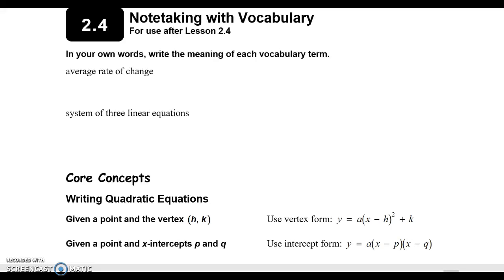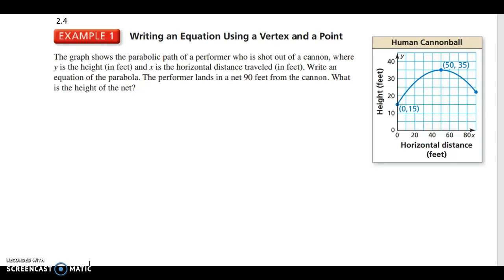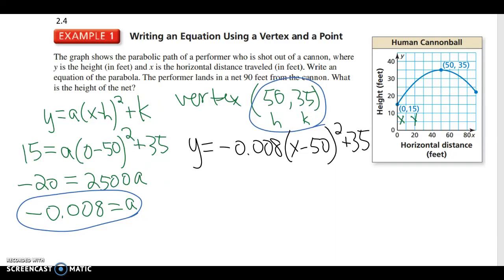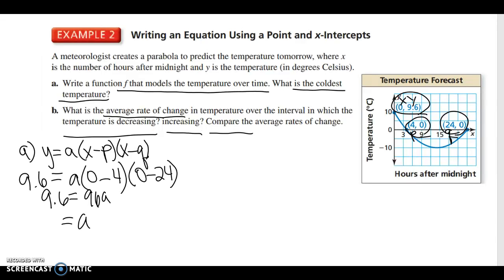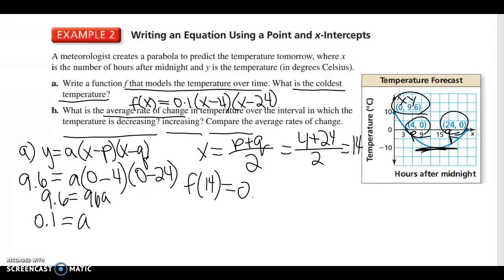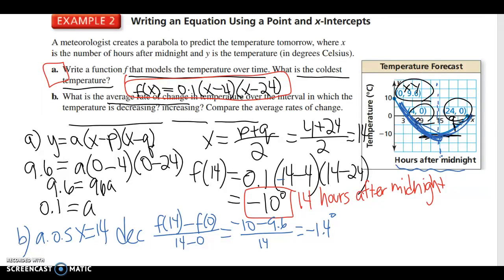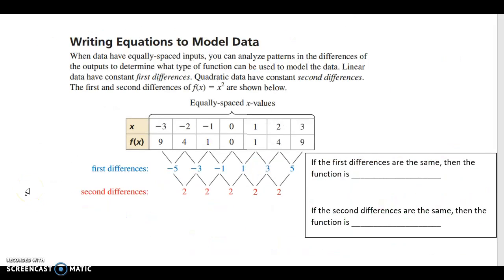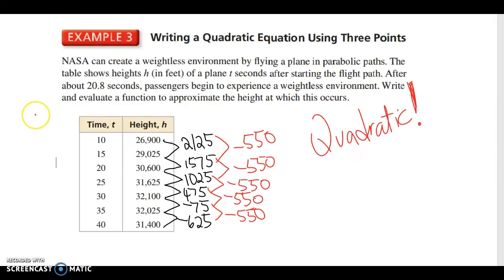2A 2.4 video